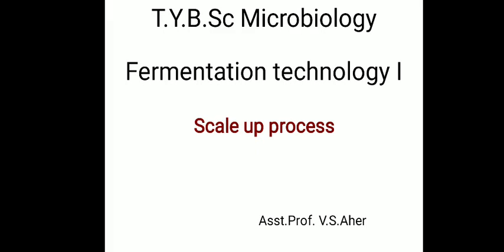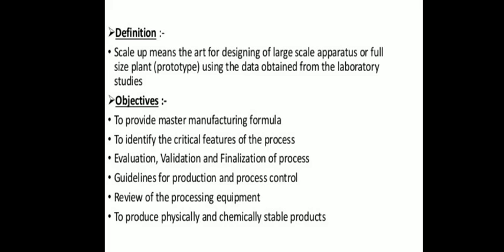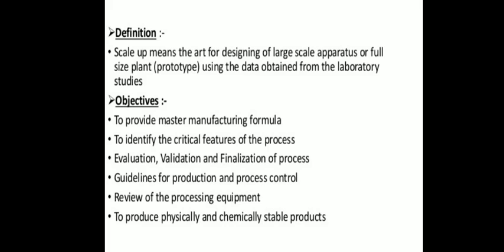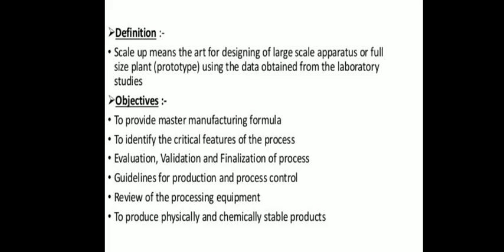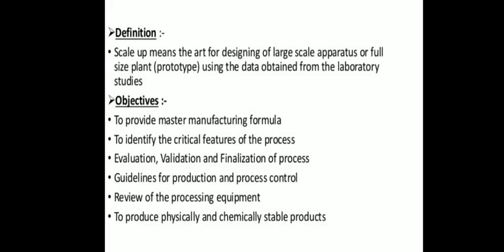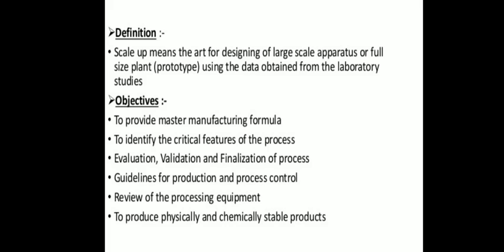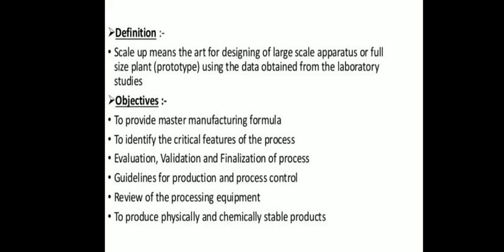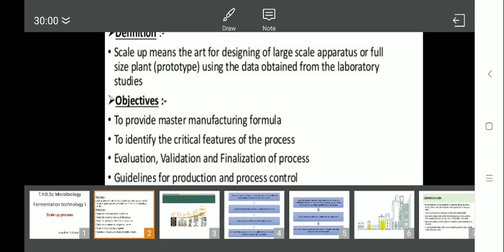Asst.Prof.V.S.Aher: Fermentation technology I (TYBSc Microbiology I MB 335) Lec - 18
chapter - 04 : Scale up and scale down-
Objectives of scale up process